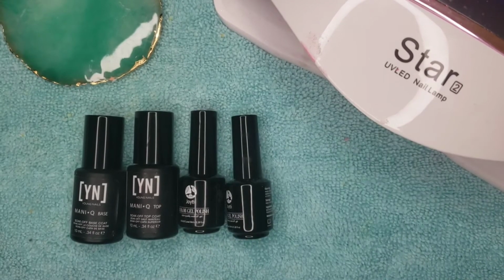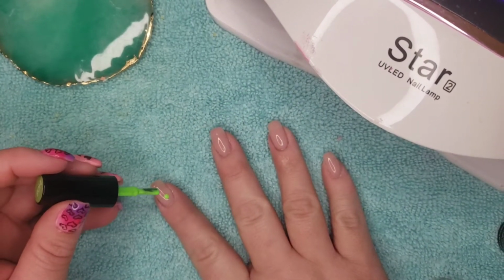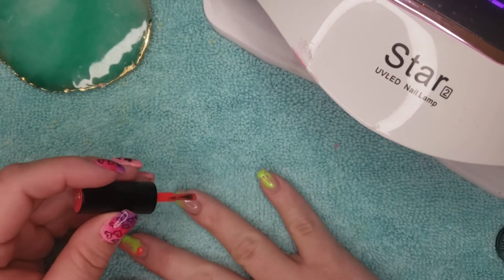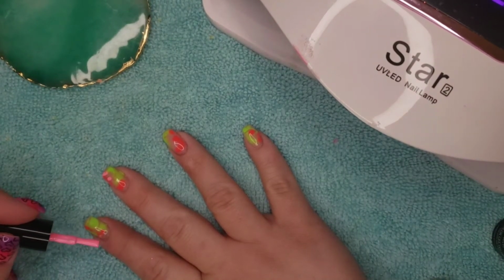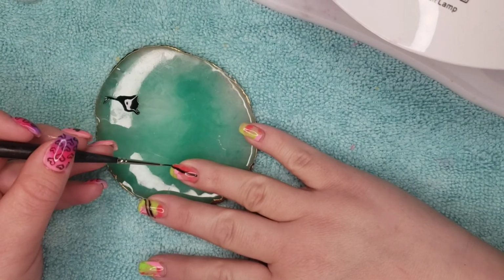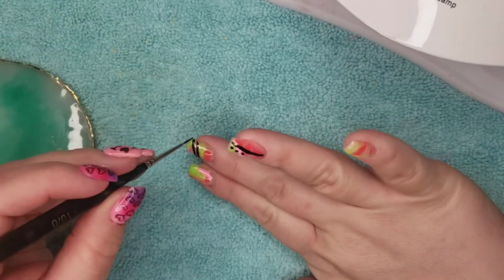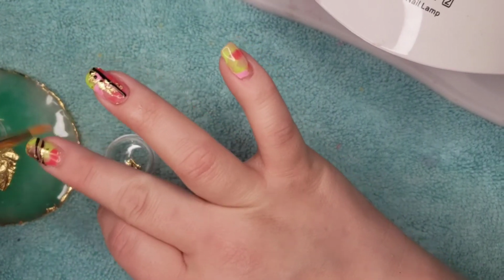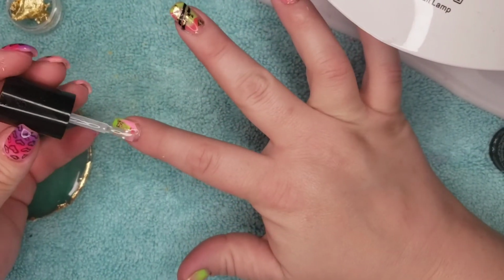Easy Abstract Nail Art using non-dominant hand!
Hello everyone! Today I am doing this extremely easy abstract nail design using my non-dominant hand. I think this design looks like it was done with a lot of talent and precision but it couldn't be easier! I hope you like it!

Musician: @iksonmusic